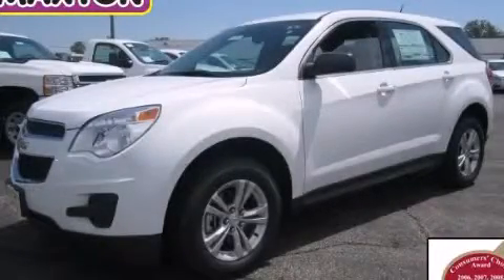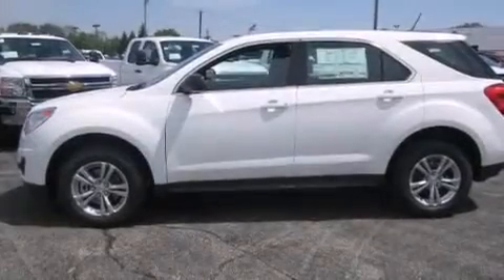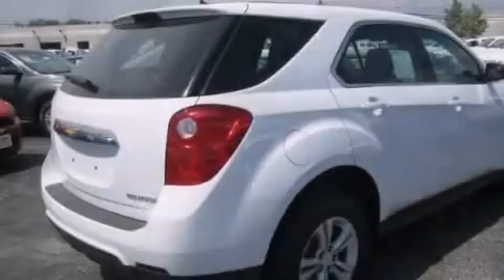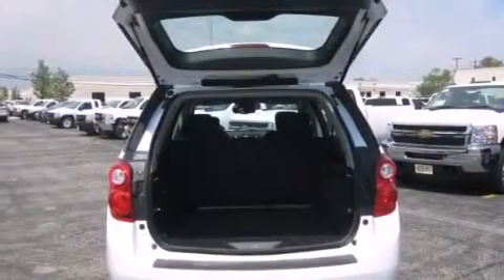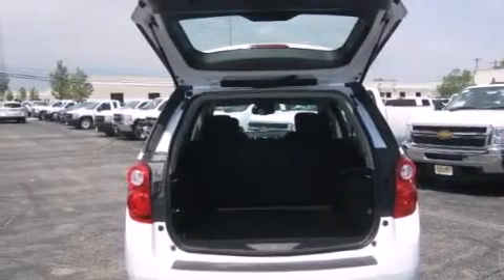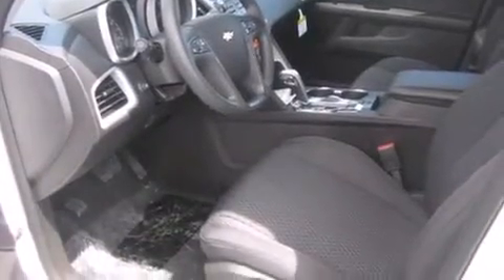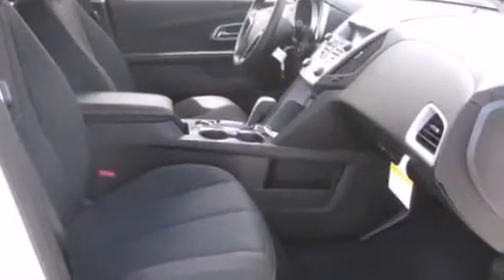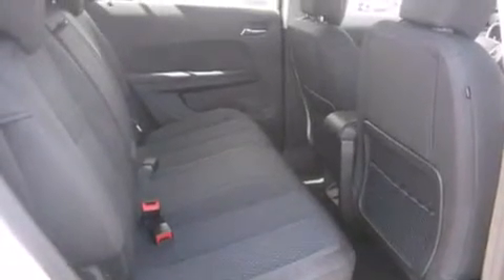2013 Chevrolet Equinox Worthington OH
We've been honored to serve the Worthington OH area , we promise that your experience at our dealership will exceed your expectations ! Year : 2013 Make : Chevrolet Model : Equinox Engine : 2.4L 4-Cylinder Trans . : automatic Exterior : Summit White Miles : 3 Interior : Jet Black Jack Maxton Chevrolet 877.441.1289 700 East Dublin-Granville Rd Worthington , OH 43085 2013 Chevrolet Equinox Worthington OH